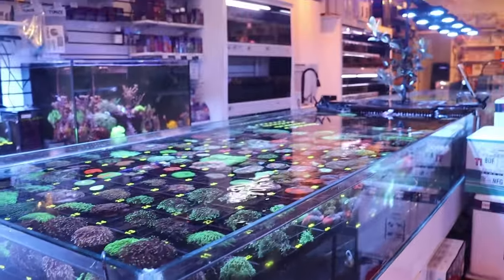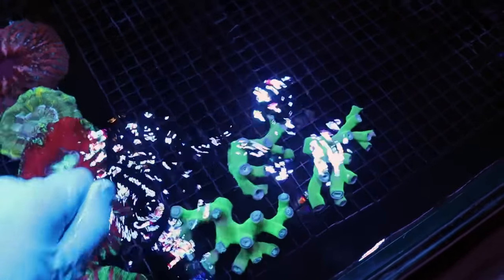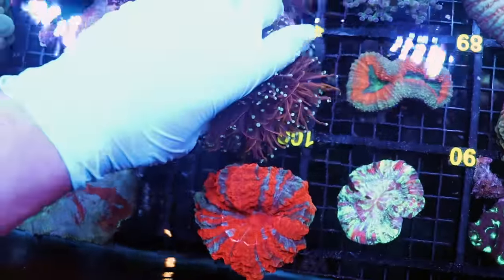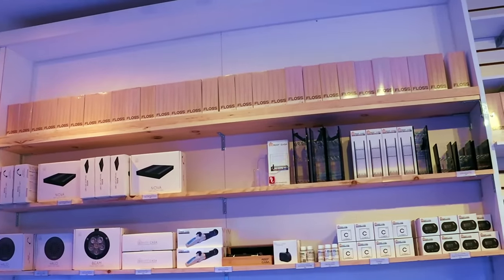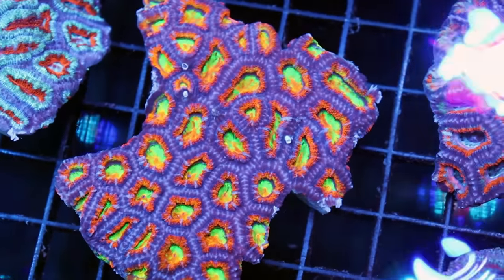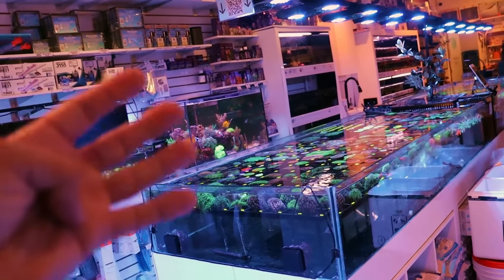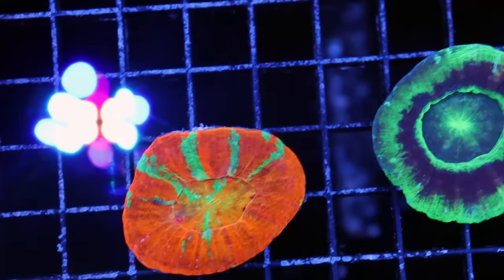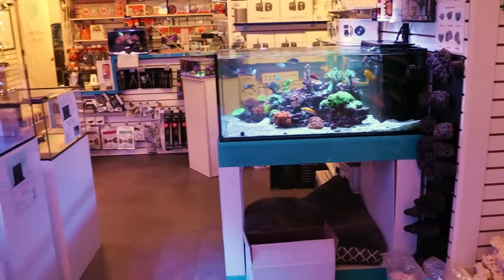The NICEST corals we have ever seen